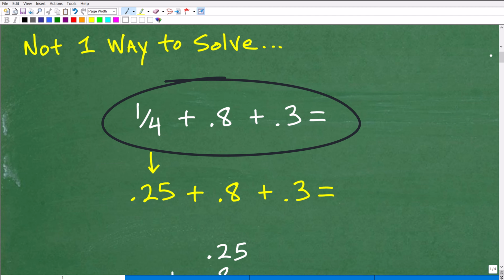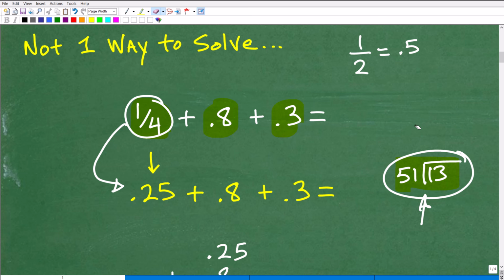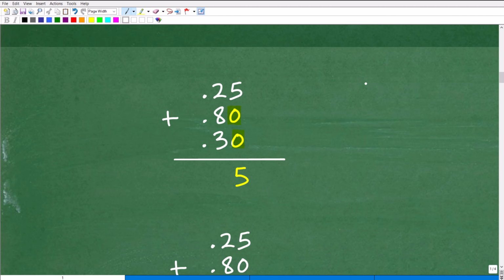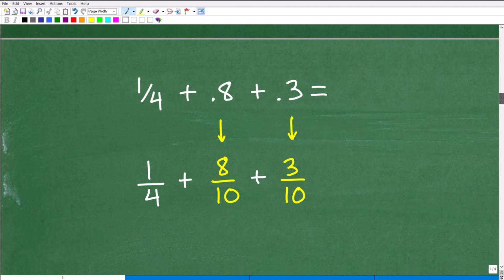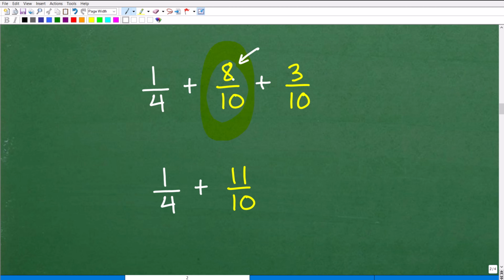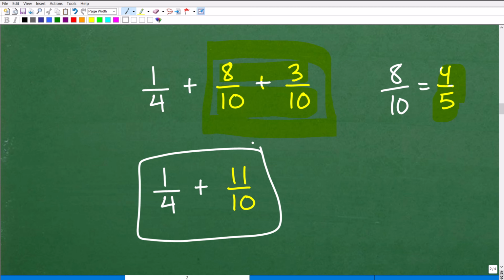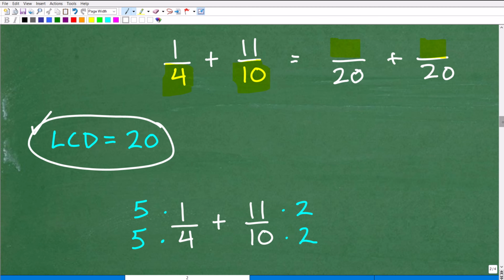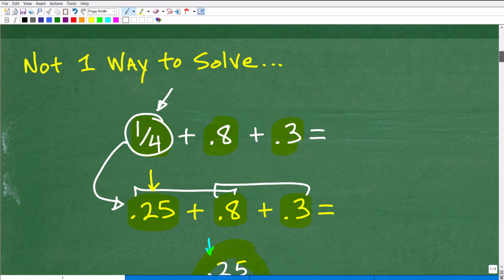¼ + 0.8 + 0.3 = ? | Fractions and Decimals Challenge! No Calculator Allowed!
Can you solve this math challenge without using a calculator?
¼ + 0.8 + 0.3 = ?

This problem combines fractions and decimals, making it a great test of your number sense and arithmetic skills.
In this lesson, John from TabletClass Math explains the solution step by step and demonstrates an easy method for adding fractions and decimals correctly without relying on a calculator.

This lesson is perfect for:

✅ Pre-Algebra
✅ GED Math
✅ College Placement Exams
✅ Homeschool Math
✅ Anyone looking to improve mental math skills

Whether you're reviewing for a test or simply enjoy math challenges, this quick lesson will help you build confidence working with fractions and decimals.